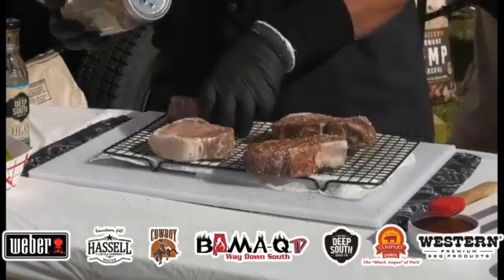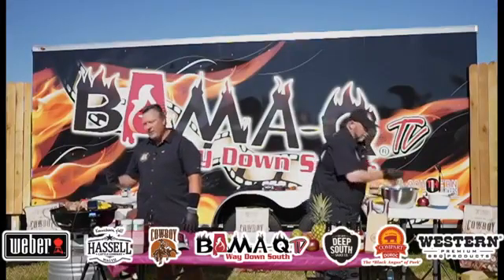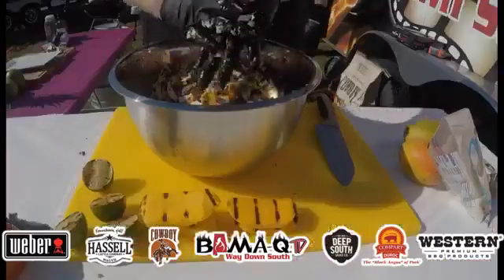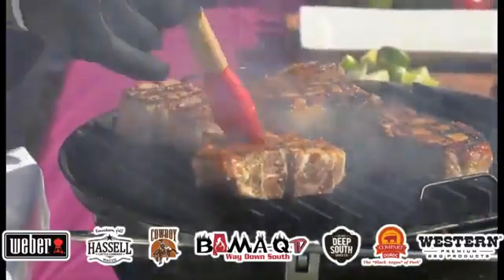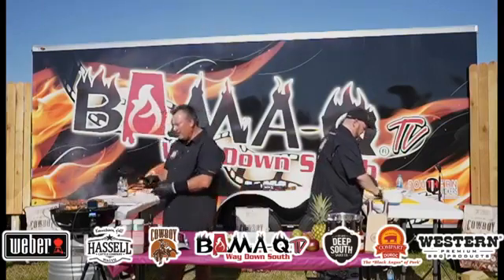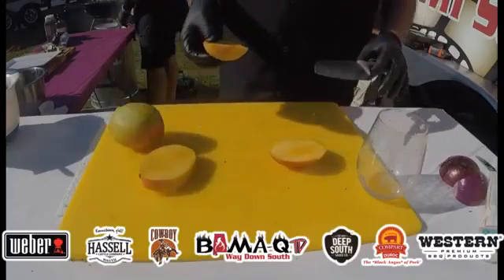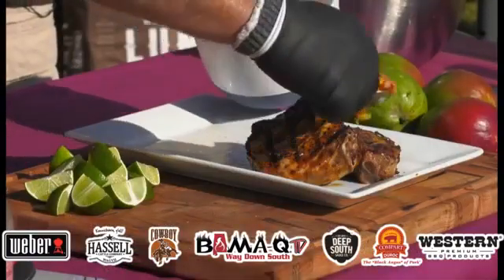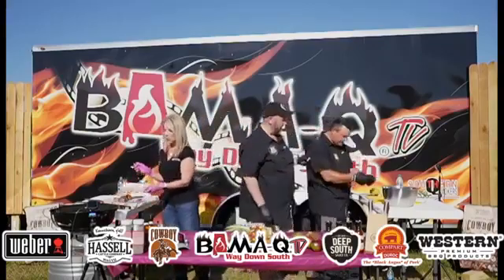Deep South Sauce Compart Dry Aged Pork Cook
The Guys from the Deep South Sauce Company are grilling up some Compart Family Farms dry-aged Pork Chops and putting a Caribbean twist on some Coleslaw!